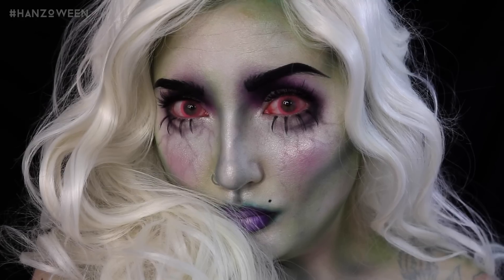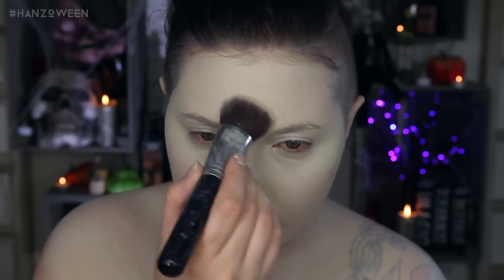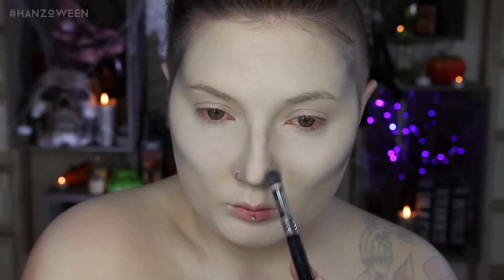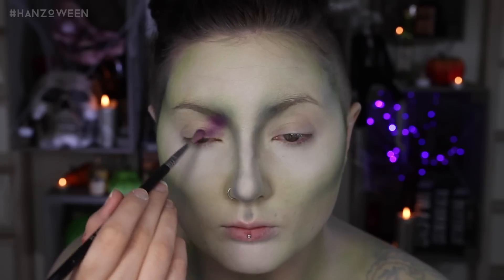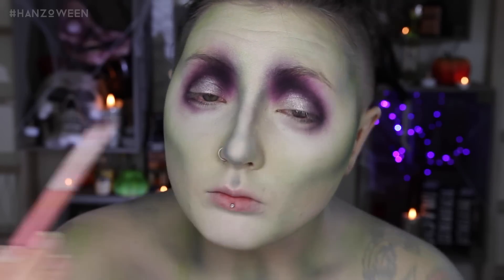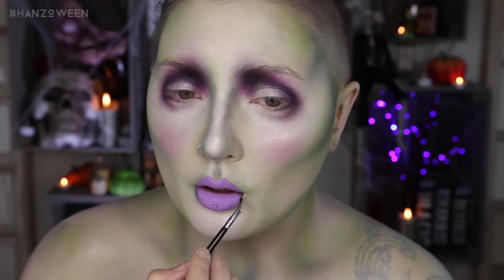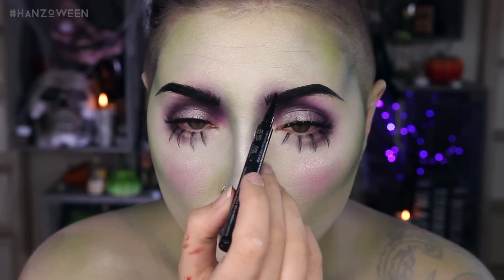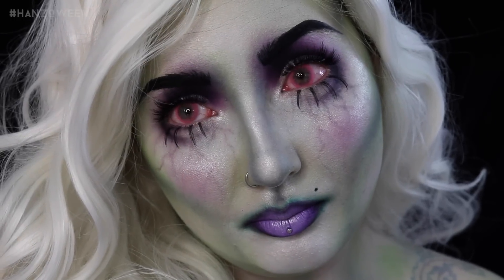Glam Witch Halloween Makeup Tutorial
Halloween is coming up and not everyone wants to be creepy with special fx, so here’s a glam witch makeup tutorial for ya! Add a beauty element with some purple smokey eyes and a pop of silver, with some under the skin veins!

Periscope: @jordanhanz (for LIVE streaming)

//PRODUCTS USED:
Makeup Geek Enchanted Forest Eyeshadow Pan: $6
Sugarpill Pressed Eyeshadows: $13
(Used  Tako & Acidberry)
Sugarpill Loose Eyeshadows: $13
(Used Grand Tiara for silver)
Jeffree Star Cosmetics Ice Cold Skin Frost Highlighters: $29